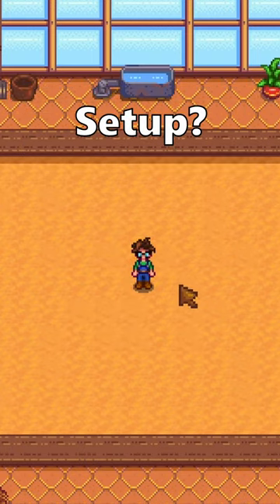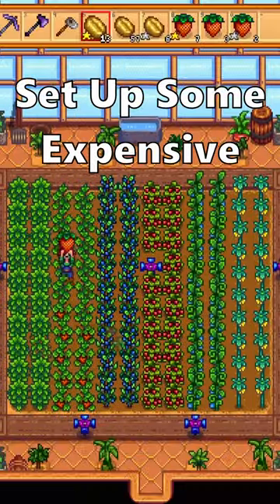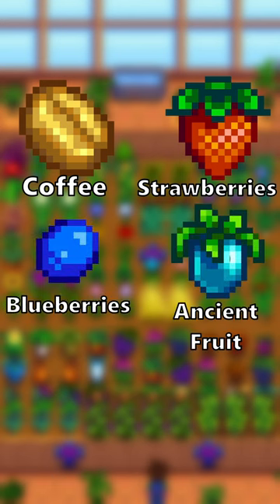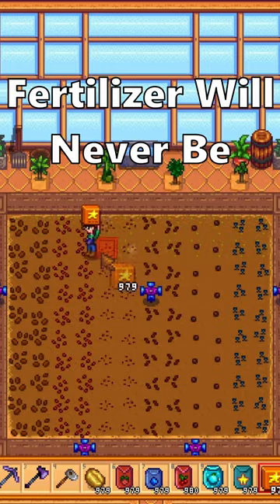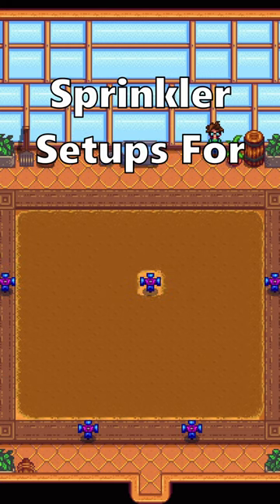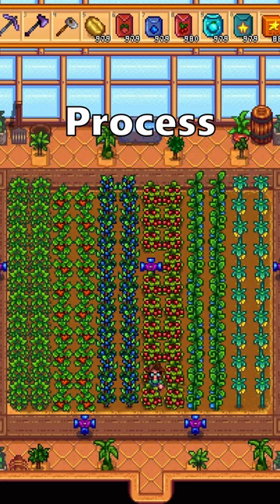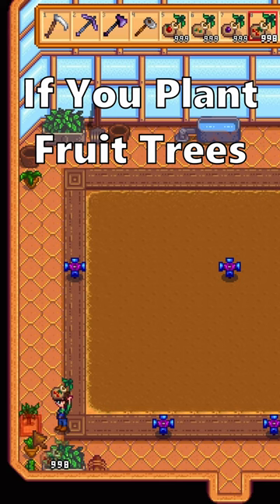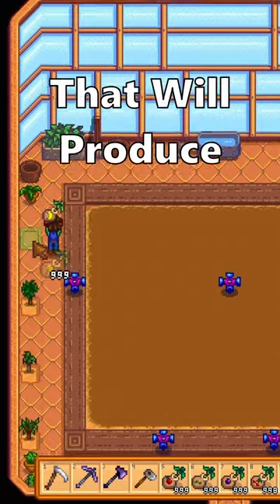How To Make The PERFECT Greenhouse Setup 🍓